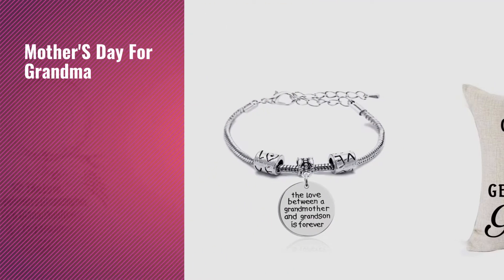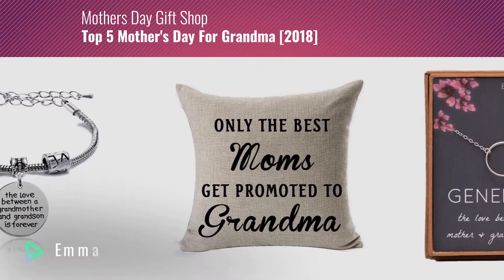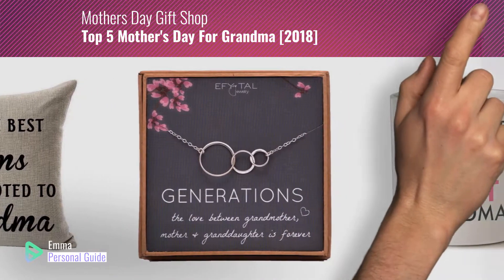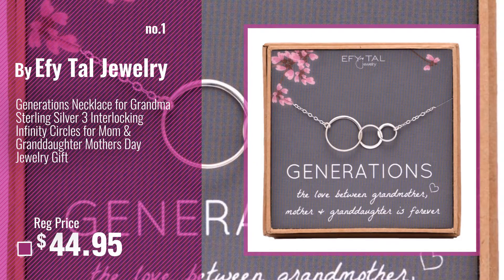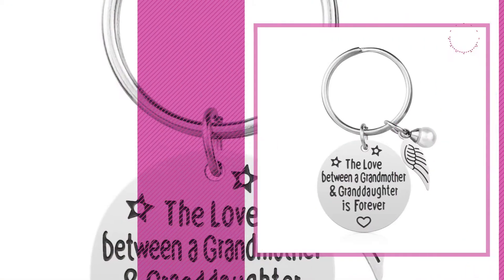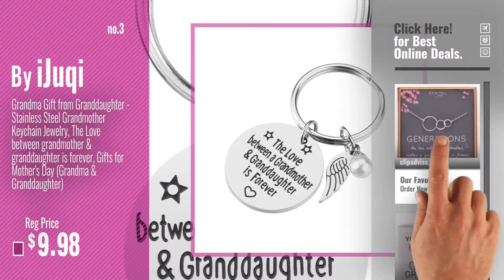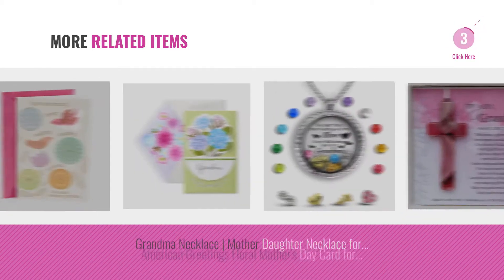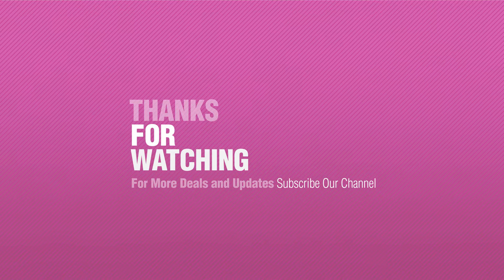Top 5 Mother's Day For Grandma [2018]: Generations Necklace for Grandma Sterling Silver 3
New! 2019 Black Friday / Cyber Monday Pendants Deals and Updates.

Black Friday / Cyber Monday EFYTAL Generations Necklace for Grandma Sterling Silver 3 Interlocking Infinity Circles by EFYTAL

Black Friday / Cyber Monday Christmas Gifts Grandma Coffee Mug - You Put the Great in Great Grandma - Best Birthday by MAUAG

Black Friday / Cyber Monday Grandma Gift from Granddaughter - Stainless Steel Grandmother Keychain Jewelry, The Love by iJuqi

Black Friday / Cyber Monday lauhonmin Mother Daughter Mother Son Grandmother Grandson Granddaughter Charm Bracelets by lauhonmin

Black Friday / Cyber Monday Andreannie Best Mother's Day Gifts Only The Best Moms Get Promoted to Grandma Blessing by Andreannie

Black Friday / Cyber Monday Gift for Grandma: Handmade Glass Cross and Grandma Poem by The Grandparent Gift Co.

Black Friday / Cyber Monday Grandma Necklace | Mother Daughter Necklace for Mom | Grandma Jewelry Floating Charm by A Touch of Dazzle